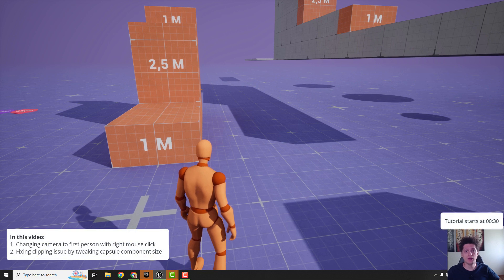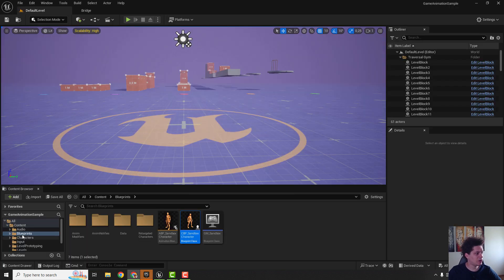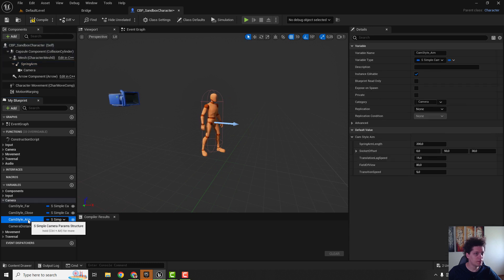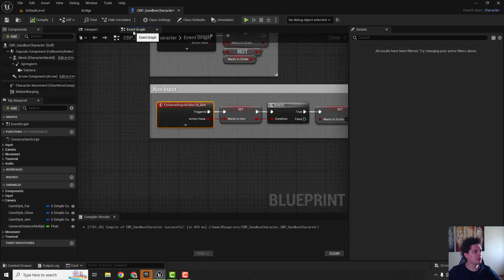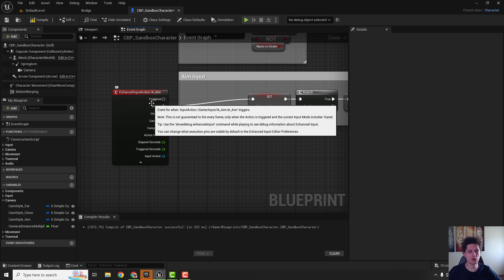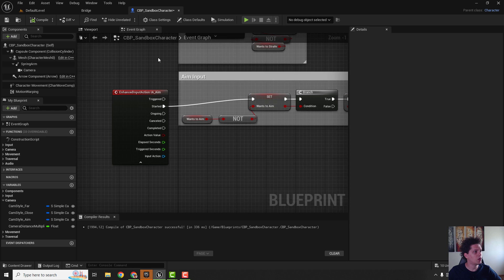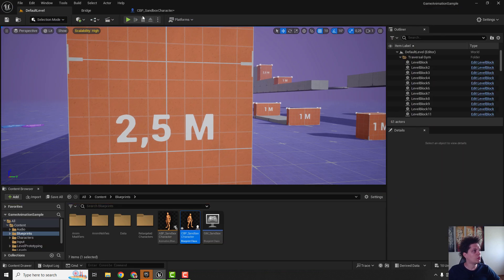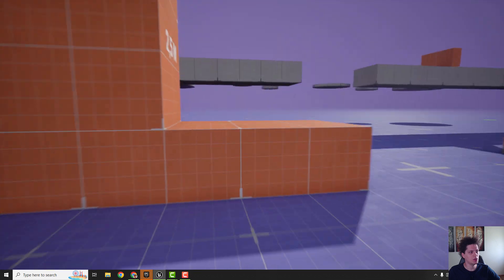MOTION MATCHING in FIRST PERSON PERSPECTIVE (Quick UE5 Tutorial)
Learn how to implement motion matching in a first-person perspective using Unreal Engine 5. This quick tutorial will guide you through the steps to create smooth, responsive animations in your UE5 projects.

► TIMESTAMPS:
00:00 Intro
00:30 Tutorial starts

W / S / A / D + RMB: Move Camera
Q / E: Move Camera Up and Down
Ctrl + S: Save
Ctrl + C / Ctrl + X / Ctrl + V: Copy, Cut, Paste
Ctrl + Z / Ctrl + Y: Undo / Redo
W / E / R: Move / Rotate / Scale Objects
Ctrl + Space: Open Content Drawer
Ctrl + L: Change Direction of The Sun
F11: Toggle Full Screen